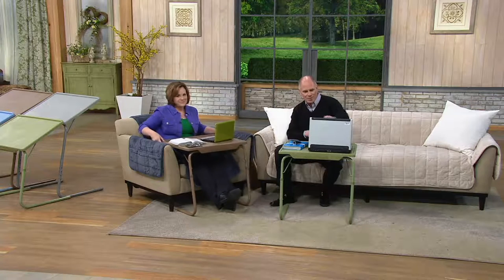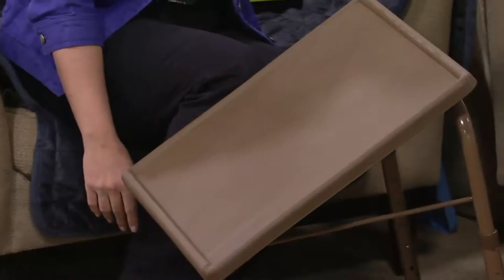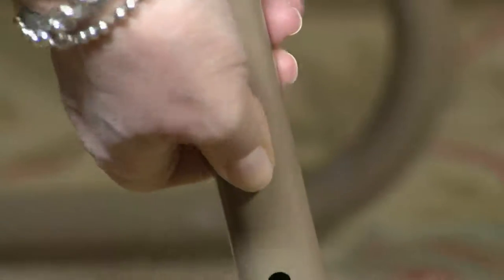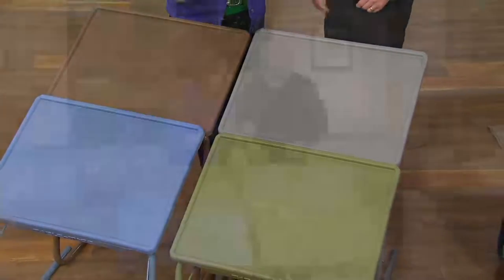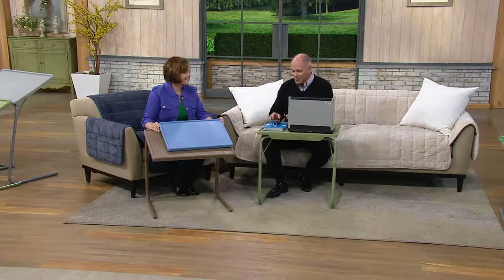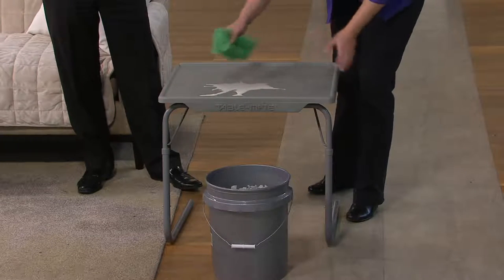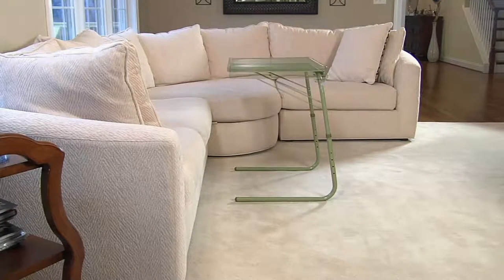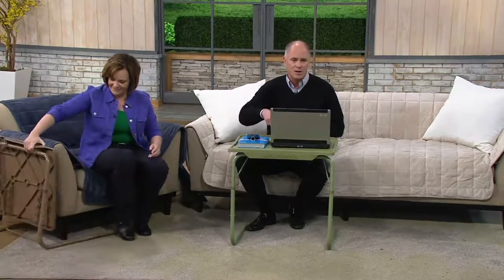Table Mate XL Adjustable Solid Color Multi-Purpose Folding Table on QVC